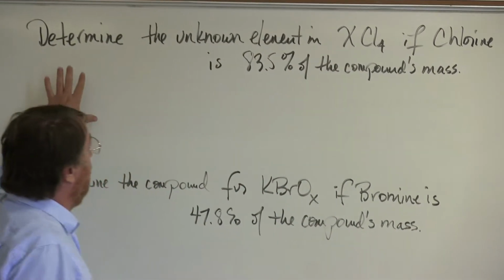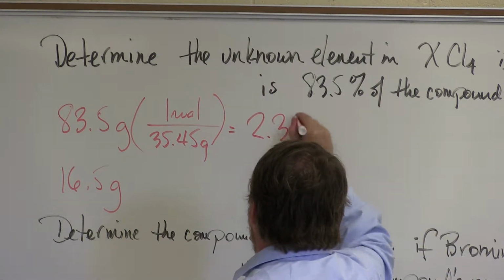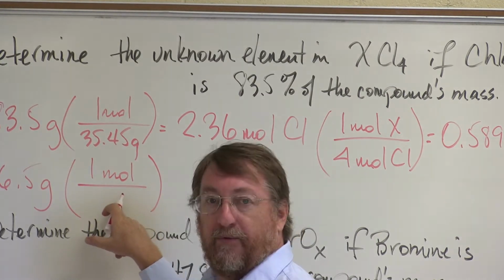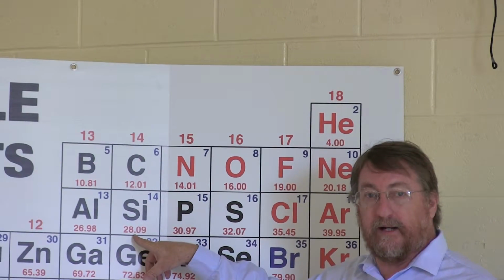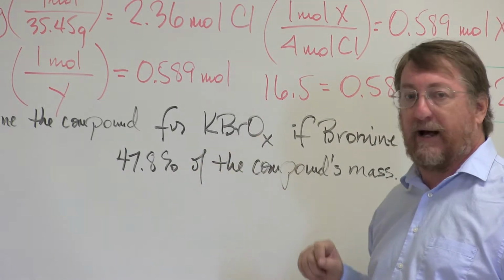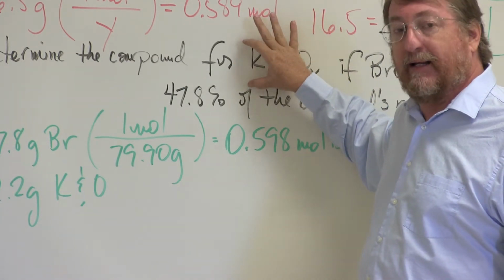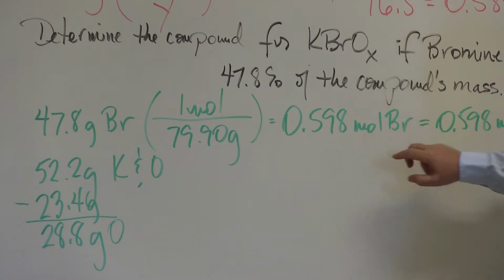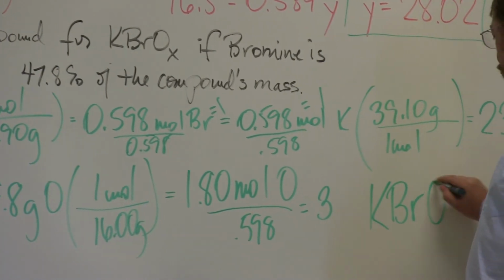U5V9 5D Practice Empirical Formula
Unit 5 - Practice calculating more difficult Empirical Formula Problems